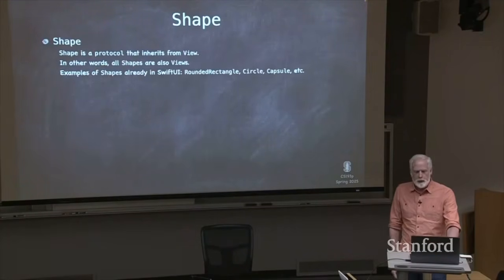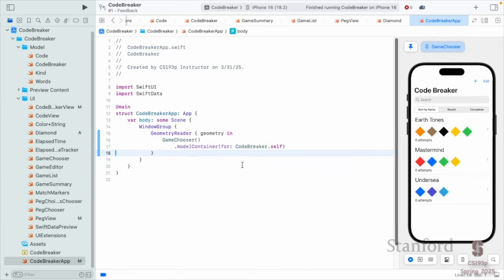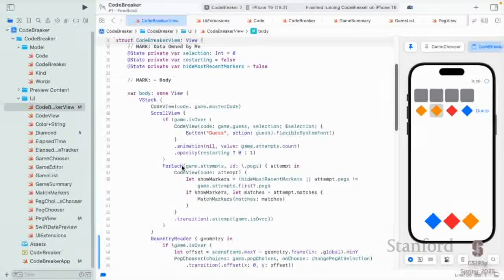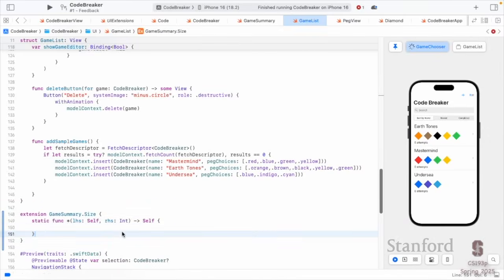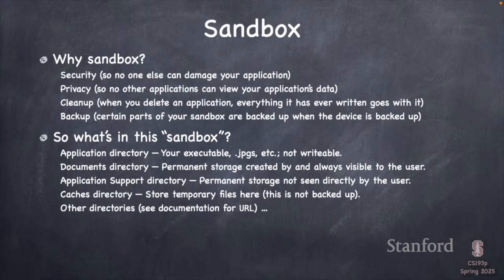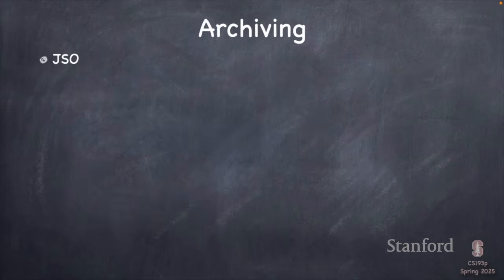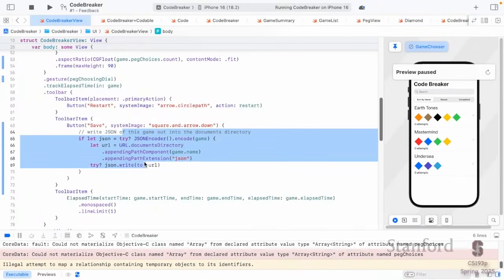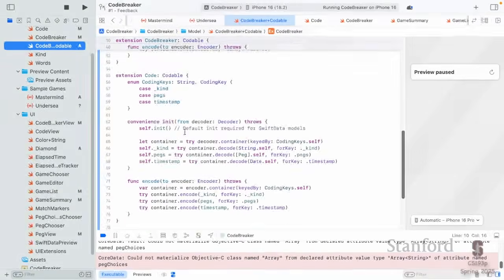Stanford CS193p: iOS Development with SwiftUI | 2025 | L16: Shapes, Gestures, Persistence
The 16th and final lecture of the 2025 version of Stanford's CS193p course (developing applications for iOS using SwiftUI).  Covers miscellaneous topics like creating custom Shapes, using GeometryReader, multi-touch gesture handling and persistence alternatives to SwiftData (e.g. the file system).